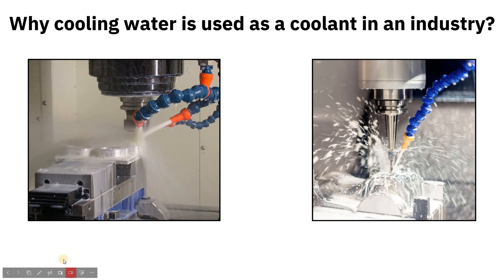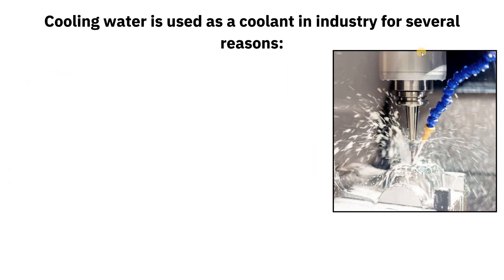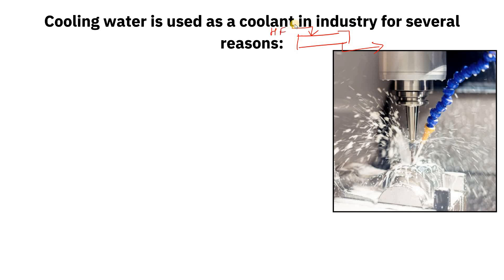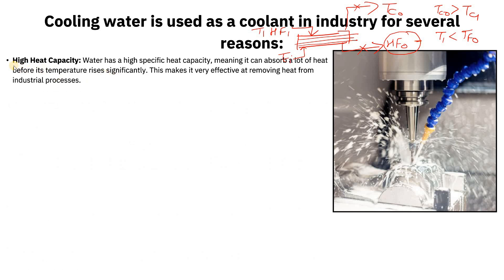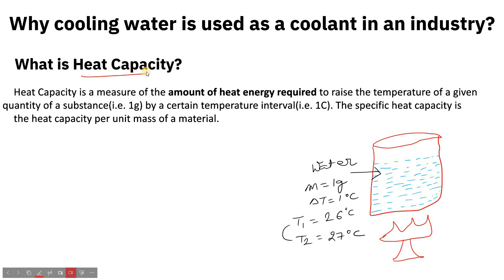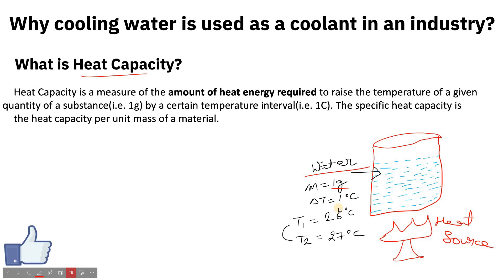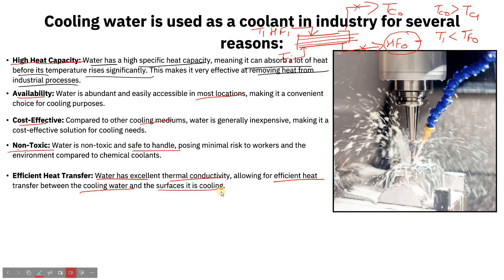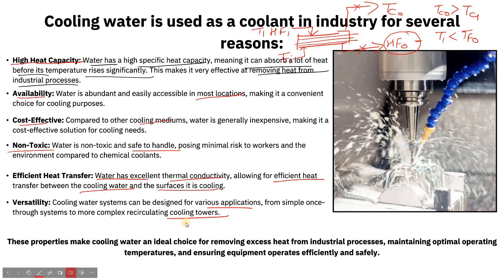Why Cooling Water is used as a Coolant/Cooling Medium in an Industry? | Core Engineering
Hello Engineers! In this video we are going to discuss about the Why Cooling Water is used as a Coolant/Cooling Medium in an Industry?

Timestamps:

(00:00) : video starts
(00:56) : how cooling medium fluid works in a heat exchanger?
(02:58) : High heat capacity of cooling water
(03:33) : What is heat capacity?
(03:40) : Understand concept of heat capacity by example
(06:13) : Formula of heat capacity
(06:31) : What do you understand by heat capacity of water is 4.18J/g°C?
(07:02) : What do you understand by heat capacity of iron is 0.45J/g°C?
(07:30) : What do you understand by heat capacity of air is 1J/g°C?
(07:54) : What do you understand by higher heat capacity of water than others?
(08:55) : Availablity of water is a one reason why we use cooling water as a coolant/cooling medium in a industry
(09:01) : Cost effective is a one reason why we use cooling water as a coolant/cooling medium in a industry
(09:21) : Non toxic is a one reason why we use cooling water as a coolant/cooling medium in a industry
(09:37) : Efficient heat transfer is a one reason why we use cooling water as a coolant/cooling medium in a industry
(10:18) : Versatility is a one reason why we use cooling water as a coolant/cooling medium in a industry

Cooling water in Industry
Why is cooling water used as a coolant in industry?
Benefits of using water as an industrial coolant
Industrial cooling systems using water
Heat Capacity Definition with Examples
What is heat capacity?
Heat capacity definition and examples
Specific heat capacity of water, metals, air, and concrete
Why does water have high specific heat capacity?
Examples of heat capacity in everyday life

Best!